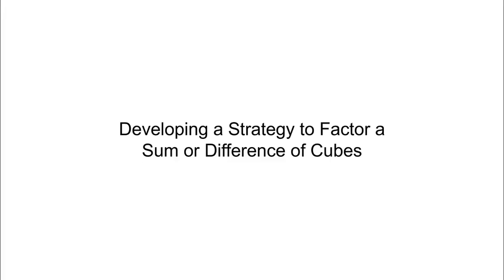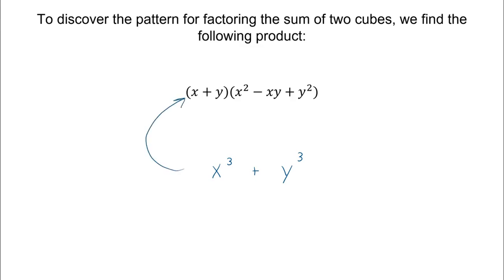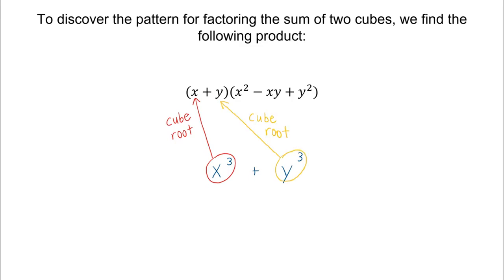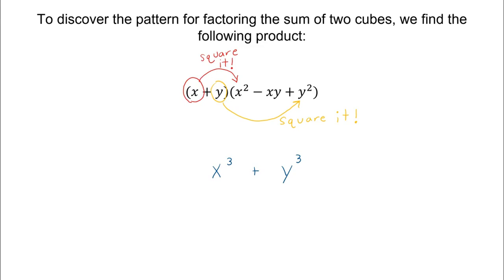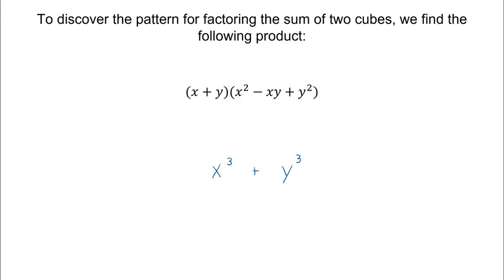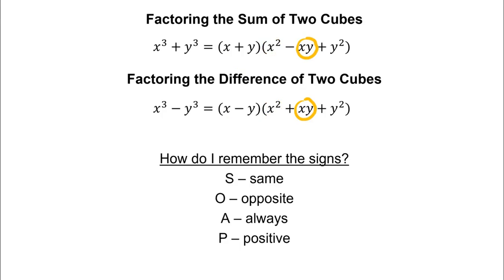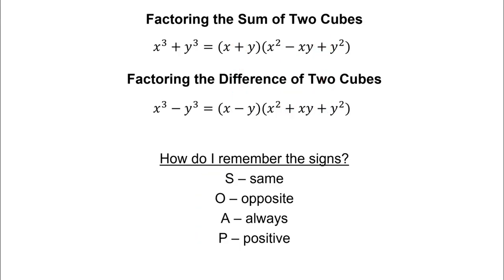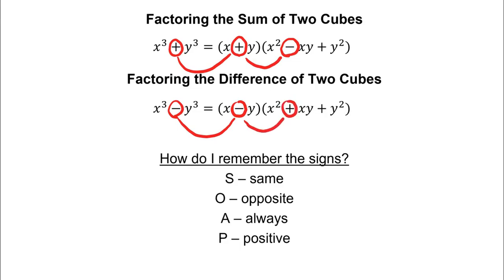Developing a Strategy to Factor a Sum or Difference of Cubes